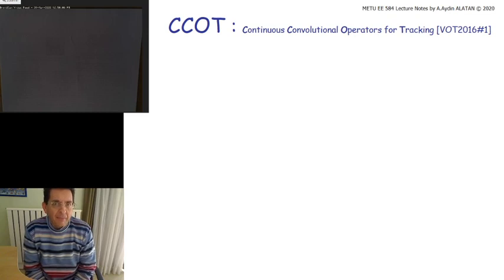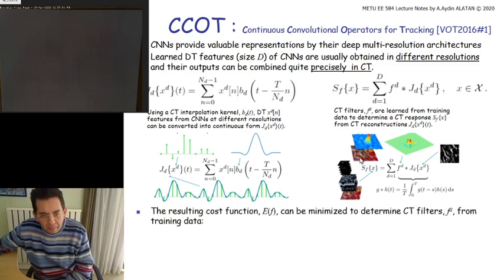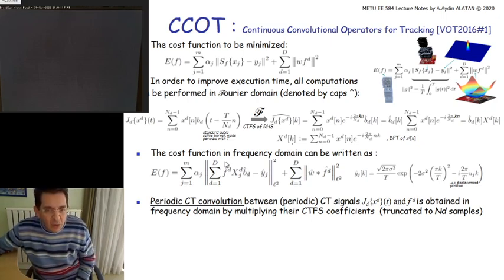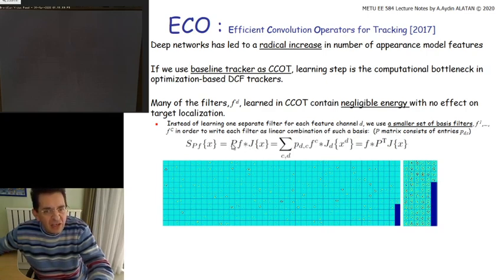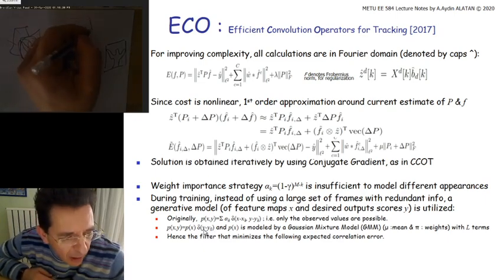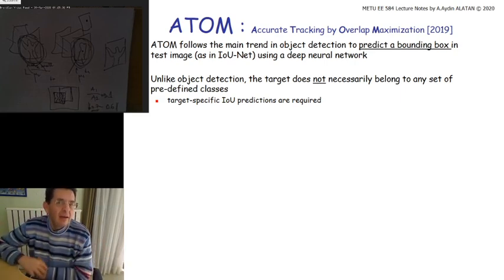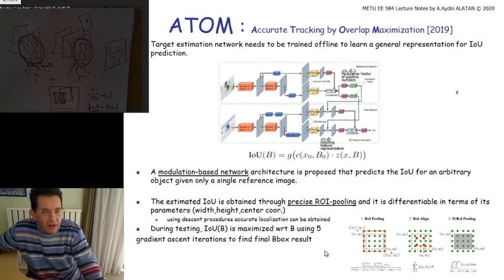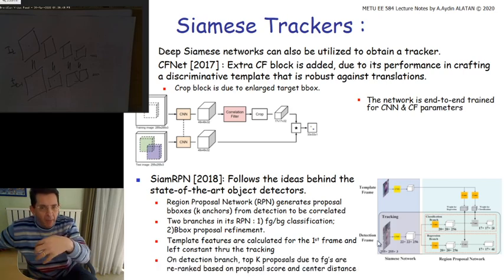METU EE584 : 07 Visual Tracking (Part 2 of 2)